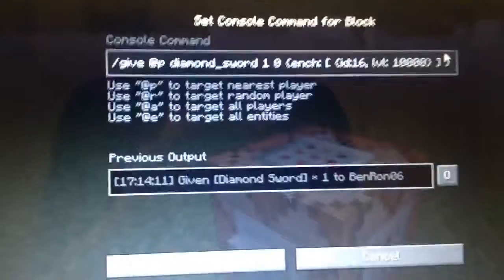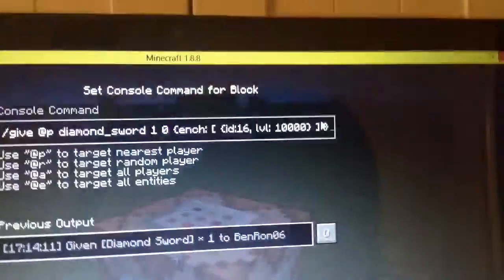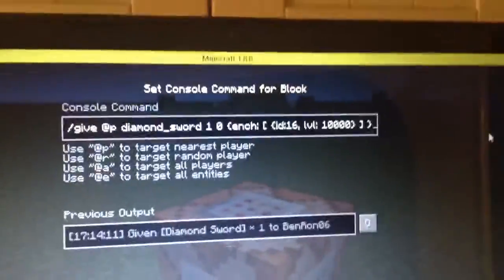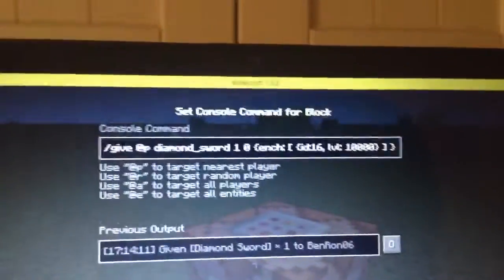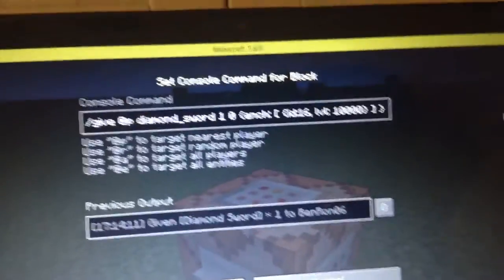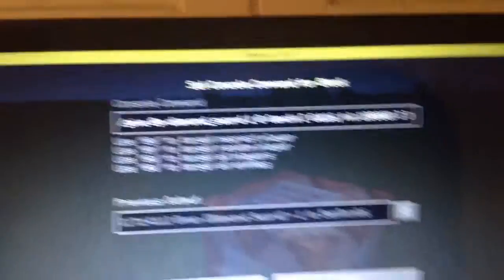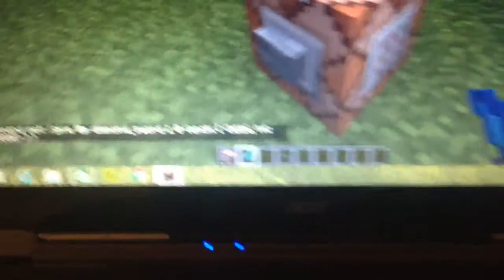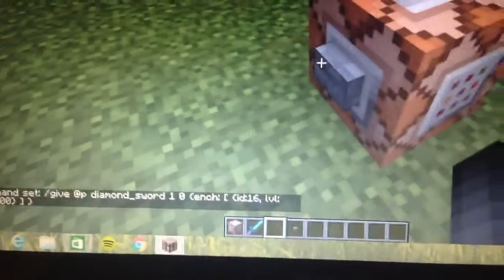Minecraft command creation